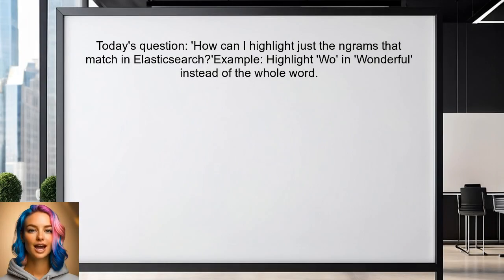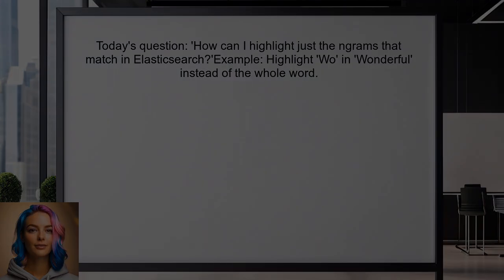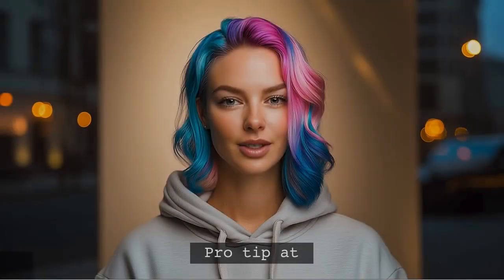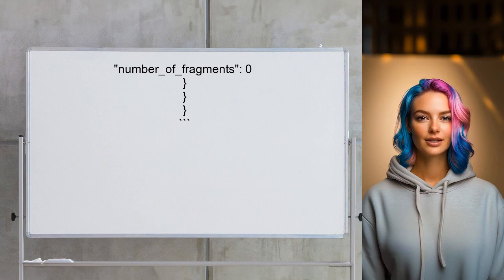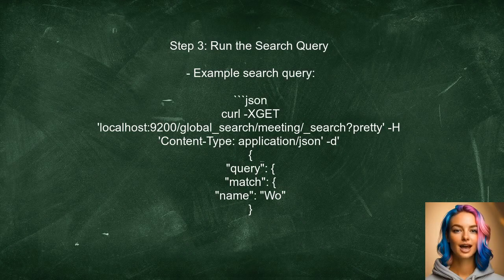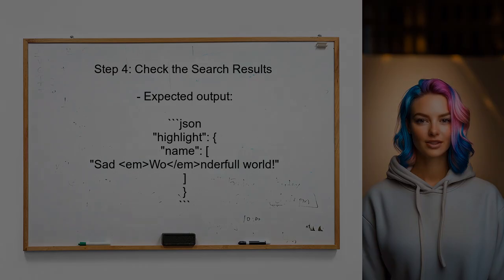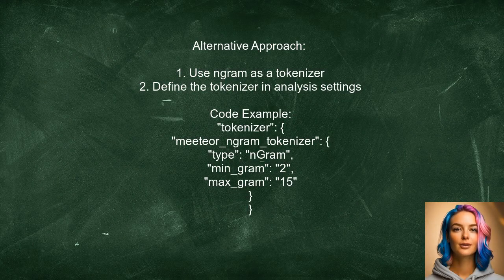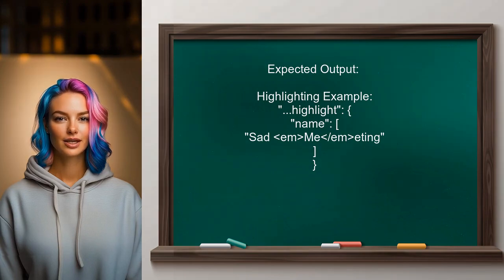Highlight Ngram Tokens in Elasticsearch: A Step-by-Step Guide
In this video, we delve into the powerful world of Elasticsearch and explore the concept of Ngram tokens. Ngrams are essential for enhancing search capabilities, particularly for autocomplete and fuzzy matching. Join us as we provide a step-by-step guide on how to highlight Ngram tokens in your Elasticsearch queries, ensuring your search results are not only accurate but also user-friendly. Whether you're a beginner or looking to refine your skills, this tutorial will equip you with the knowledge to optimize your search functionality effectively.

Today's Topic: Highlight Ngram Tokens in Elasticsearch: A Step-by-Step Guide

Related to: elasticsearch, ngramtokens, highlighting, step-by-stepguide, elasticsearchtutorial, textanalysis, searchoptimization, full-textsearch,